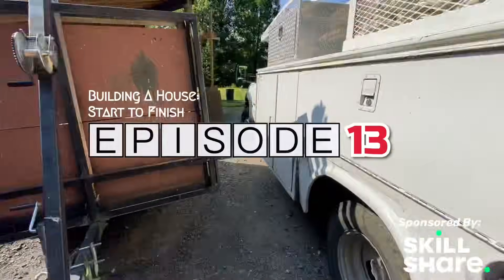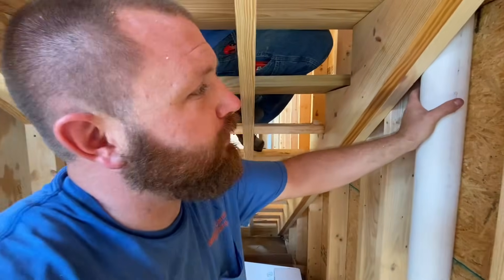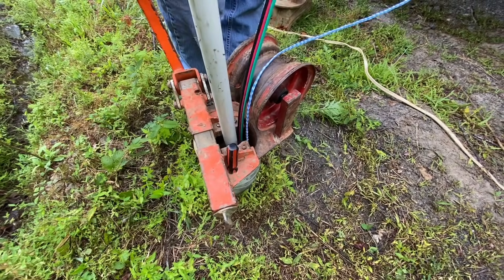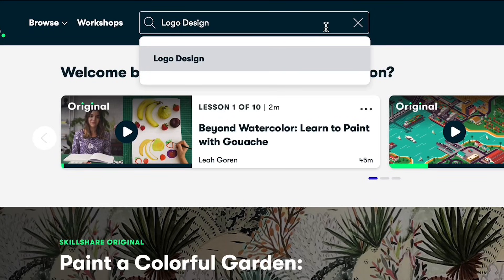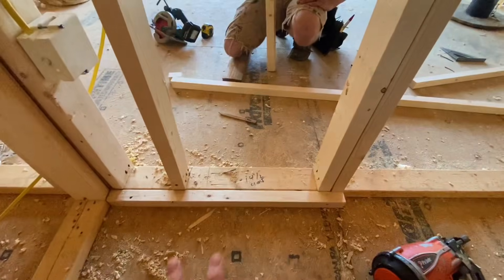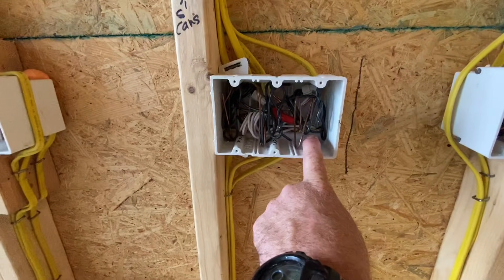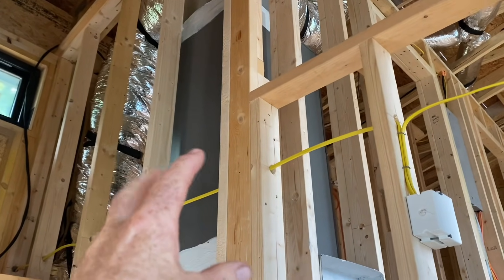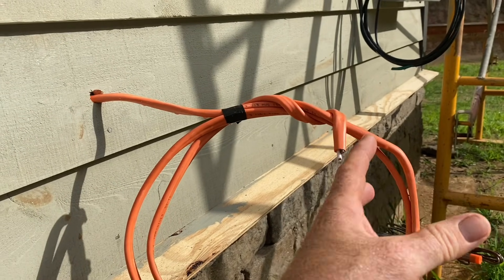Building A House Start To Finish | Episode 13: Plumbing, Wiring, and HVAC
The first 1000 people who click the link will get 2 free months of Skillshare Premium

HATS!

This is the 13th episode in a new series following the construction of a small, but very stylish, vacation home for one of our clients step by step. We are calling it The Modern Mountain Getaway, and it features vaulted ceilings, a huge wall of windows, and lots of outdoor space for the owners zen garden!  In this series, we will highlight building techniques, building codes, order of operations, cost, building materials and tools used, and also even talk about the problems we run into during the build! This is going to be good fun.. And the best part is that YOU can rent this home for your own mountain getaway when it is complete!!

On Episode 13 Jaime, Erik, and the Perkins Crew Take this home one step closer to being finished by getting all of the mechanical systems for this home installed! In this case, that includes plumbing, wiring, and Heat/Air. We will hit the highlights of each of these trades, and hopefully you can learn something new about each one! These specific tasks have to be performed by specially licensed sub-contractors in our area and we have spent years finding the best ones! For new builders, finding good reliable trades people can be one of the biggest hurdles to building good homes.

And as always, we include footage of the Perkins crew enjoying life here in the Great Smoky Mountains of North Carolina. There is tons of great information about how (and why) we are doing these processes the way we are.  These videos paint a very real picture of what it is like to on the job with our crew for the day!

We are building this home on a budget of course, so we will also be discussing how we choose materials (and designed the house) with the budget in mind! This is a huge part of any build, and one that I think is overlooked in many YouTube videos.

Kleenguard 49309 Maverick Safety Glasses, Black (Pack of 12)

TYPAR Flashing Flexible Window and Door 6"x75' Roll

TYPAR 9 ft. x 150 ft. Housewrap Roll

**Full plans sets are now available!! (Includes pdf, .plan, and .dxf files) Start Building your own Modern Mountain Getaway!